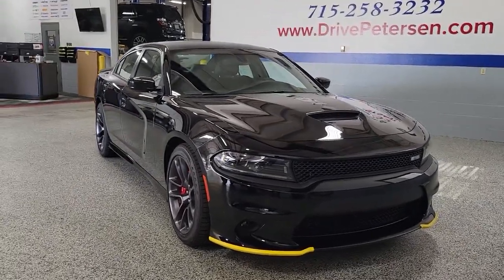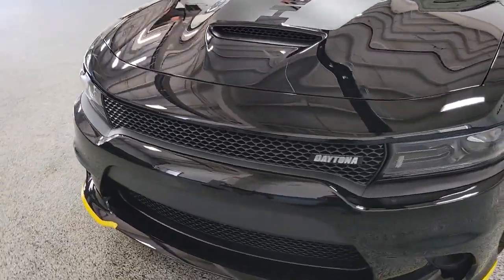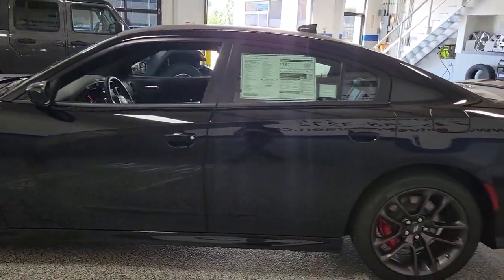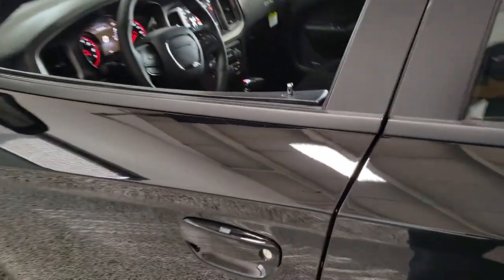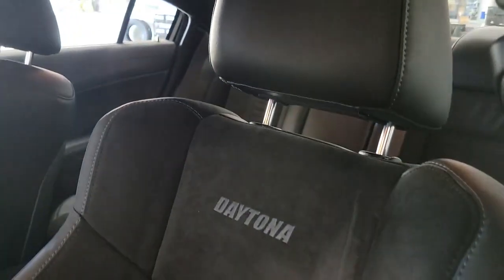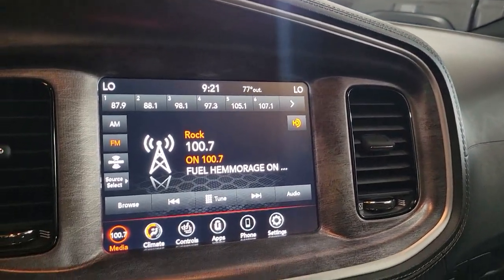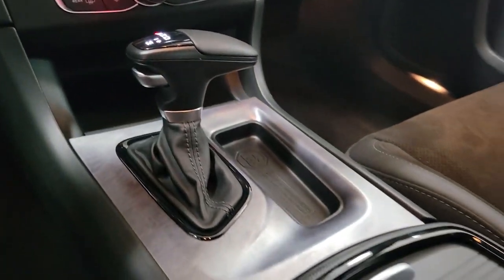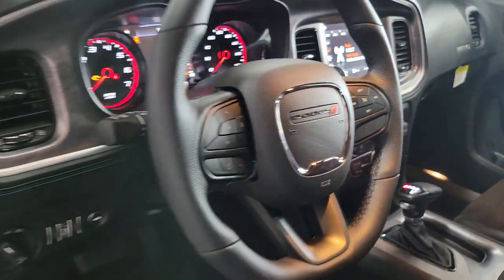2022 Dodge Charger Plover, Stevens Point, Waupaca, New London, Wautoma WI T22175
Pitch Black Clearcoat New 2022 Dodge Charger available in Waupaca, Wisconsin at Petersen CDJR. Servicing the Plover, Stevens Point, New London, Wautoma WI area.

Petersen CDJR
1407 Royalton St

2022 Dodge Charger R/T Black Artificial Leather.